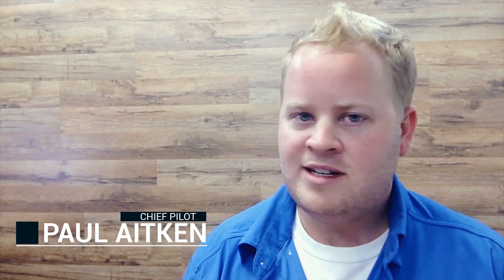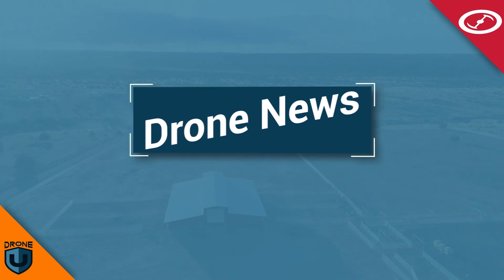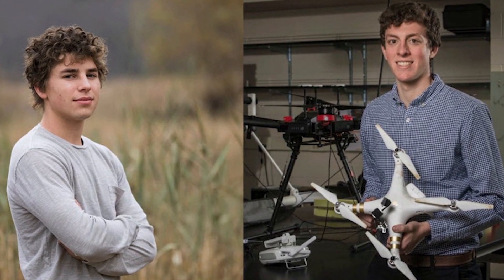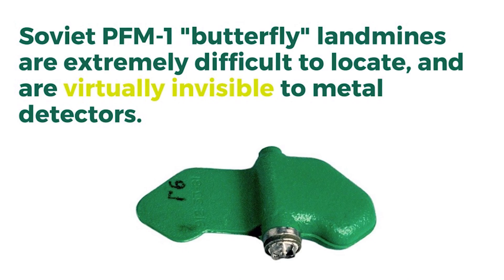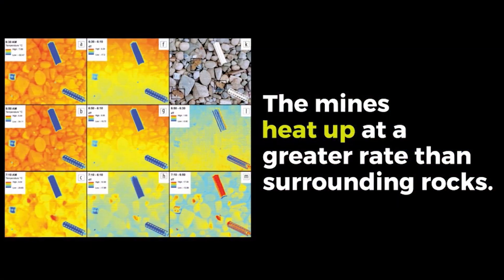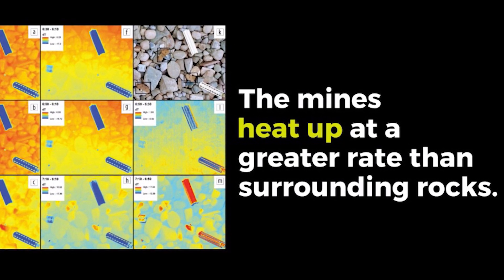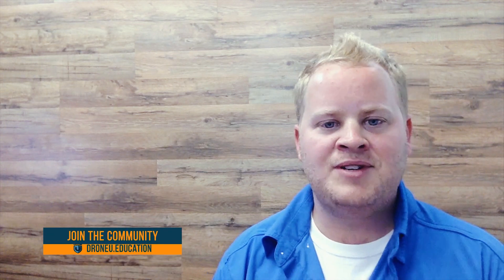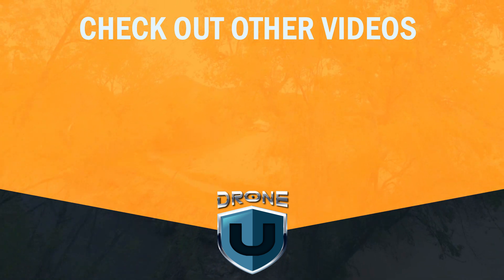Drone News – Drones for Landmine Detection, New FAA Requirement, GEO 2.0, Search & Rescue, and More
Paul and Haye are back with some of the most interesting and exciting drone news from last week.

Check out some of our favorite equipment:
64gb Micro SD Card

Timestamps
00:23 - Paul welcomes Haye on the show
01:06 - Phantom 4 Pro’s as landmine detectors?
02:56 - New FAA requirement mandates displaying your registration number on the outside of the drone
05:41 - Voting for FAA’s NPRM is open now
06:31 - DJI updates geofencing system after Gatwick “scare”
08:22 - Oklahoma considers drone restrictions on hobby pilots
12:00 - Halifax firefighters successfully conduct a search and rescue mission using a Matrice M210
16:10 - Share, Review, and Subscribe to our show. Your encouragement keeps us going!